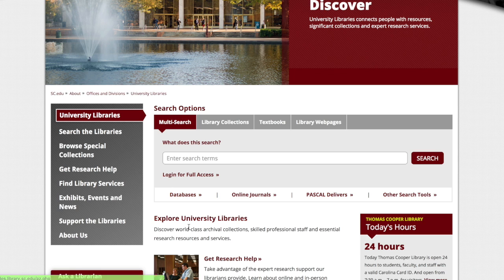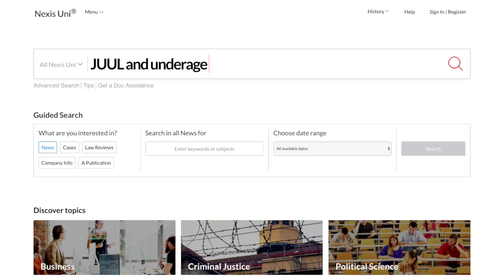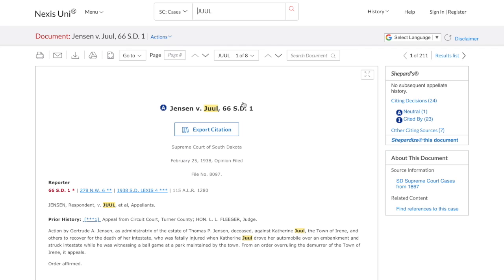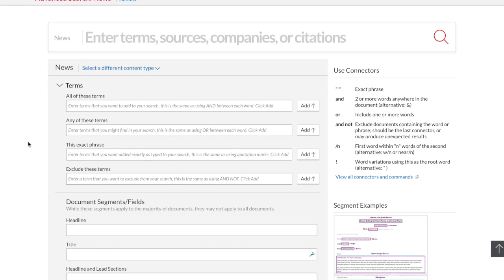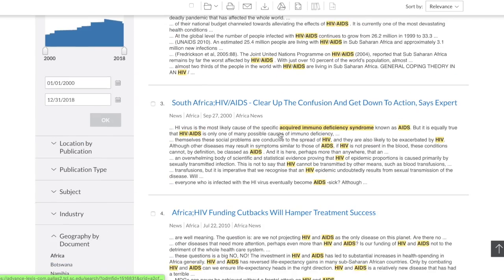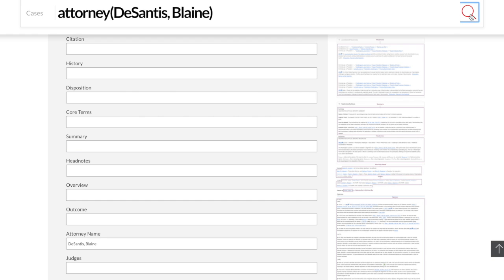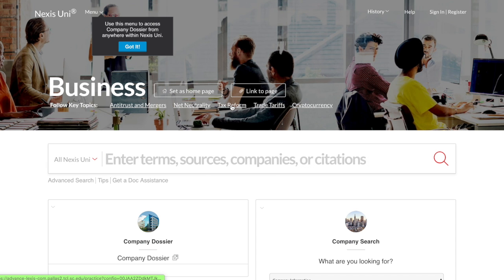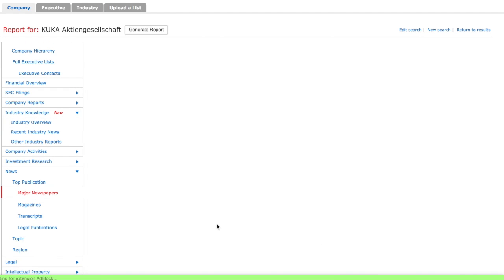Nexis Uni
This video is about Nexis Uni